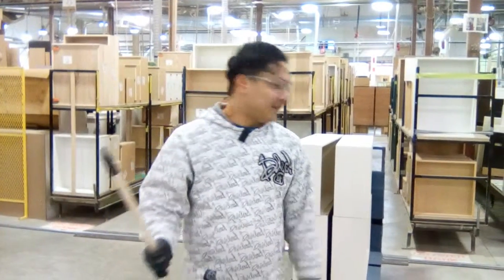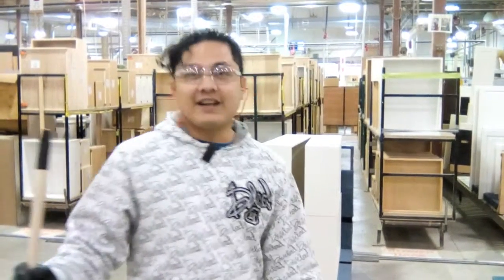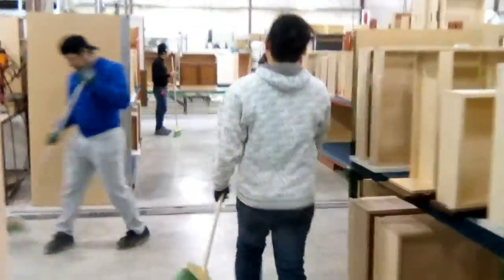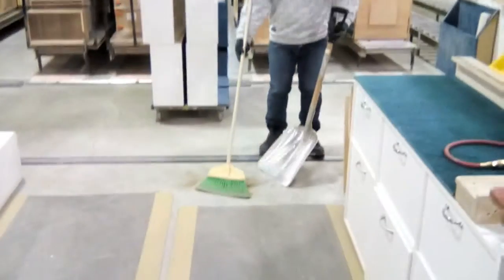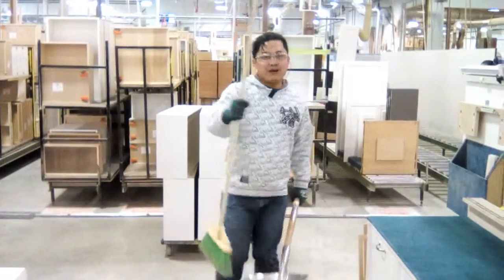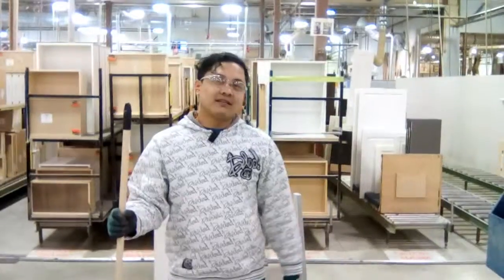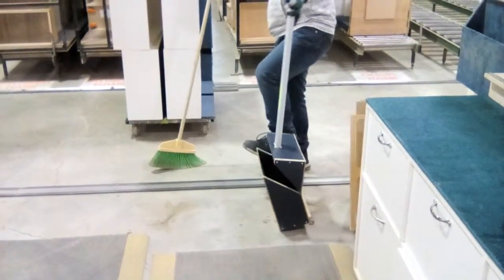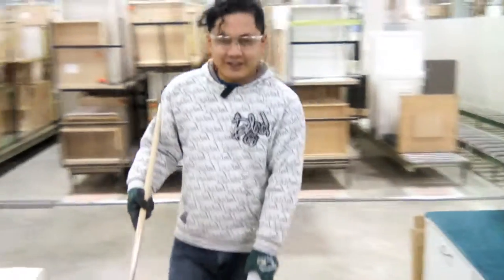Assembly Wooden Dust Pan